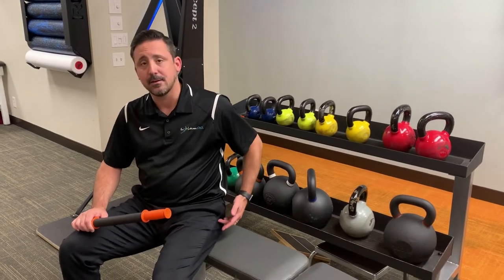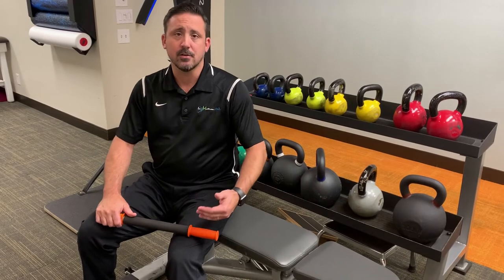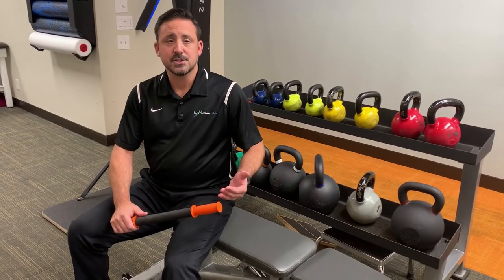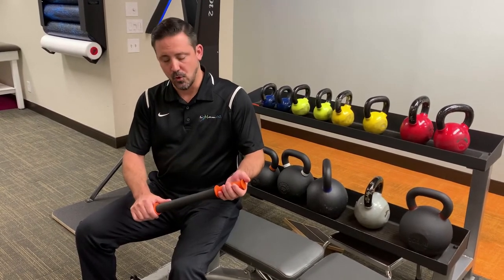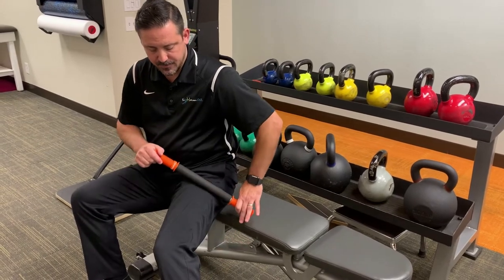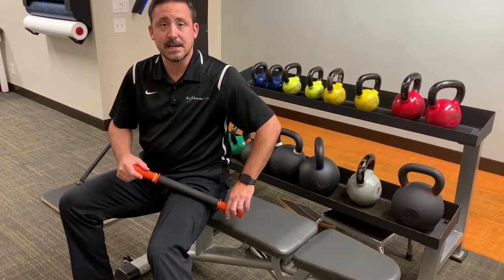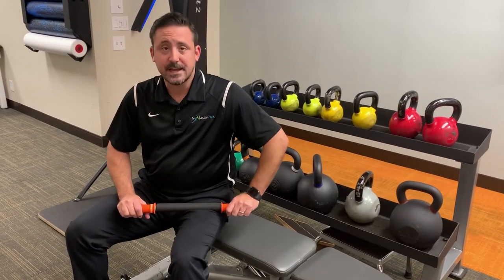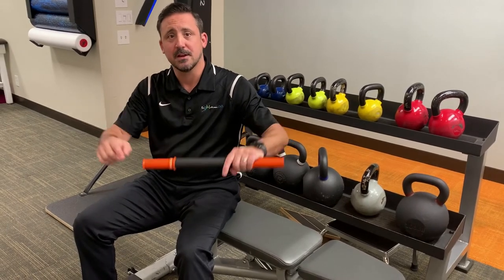Snapping Hip Physical Therapy - In Motion O.C. Physical Therapy and Fitness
Do you have snapping hip syndrome? Physical therapy can help relieve your symptoms.

In this video, we will demonstrate a simple snapping hip physical therapy exercise that you can try at home.

Need more support? As the #1 rated physical therapy clinic on Yelp! and Google, we have helped hundreds of people with snapping hip syndrome through physical therapy. We are confident that we can help you too!